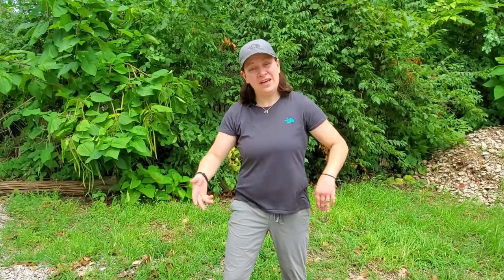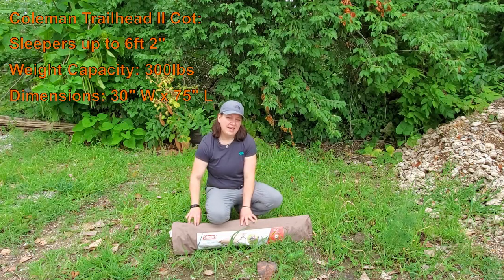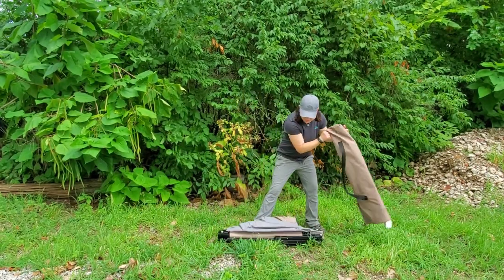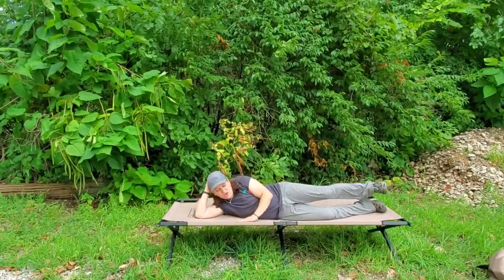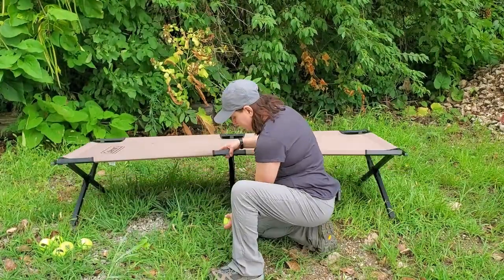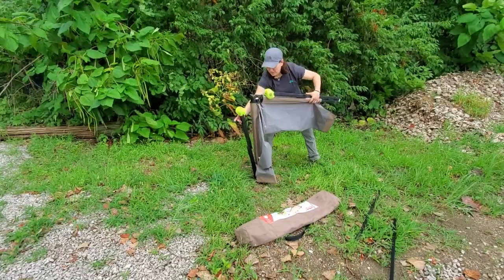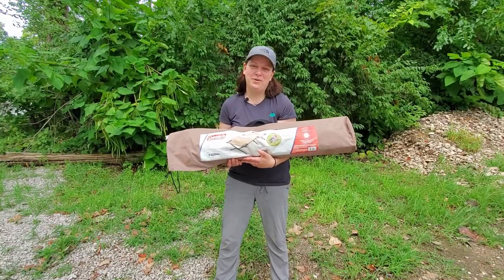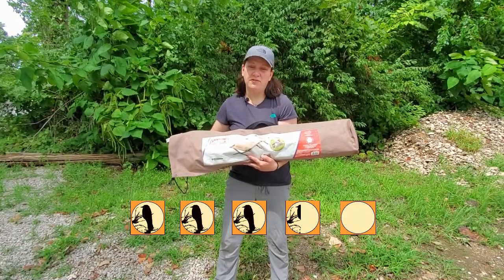Coleman Trailhead II Camp Cot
This video features a set up and review of the Coleman Trailhead II Camp Cot. This cot has excellent durability and superior comfort. This cot is an excellent addition to your camp for basecamping, fishing, hunting or extended car camping trips.